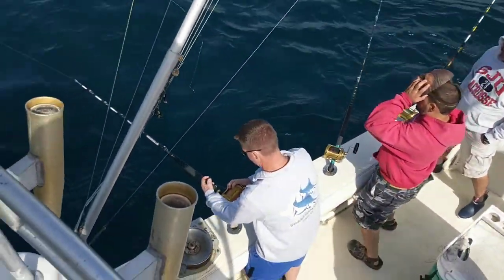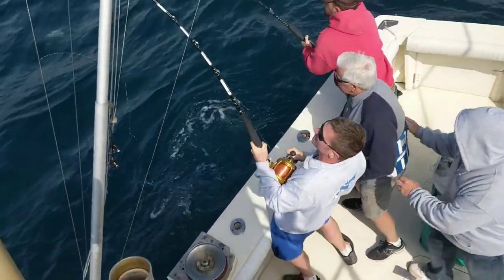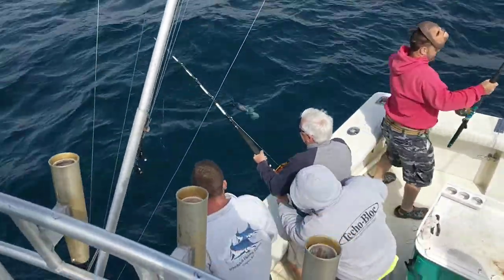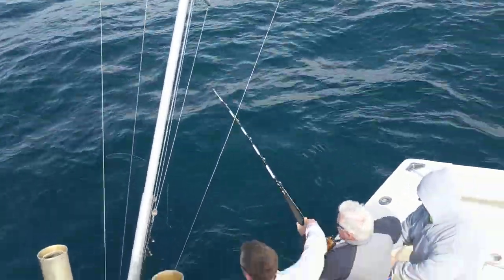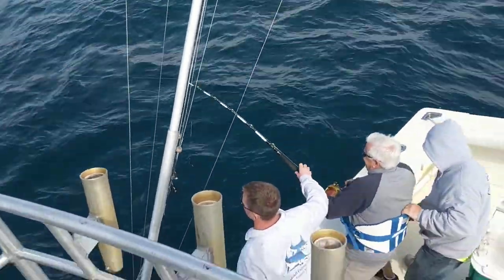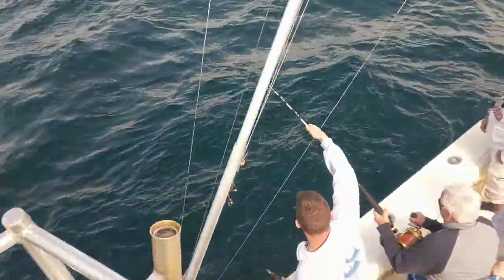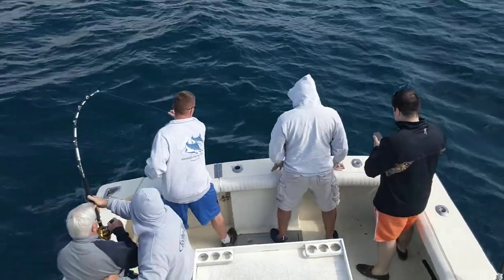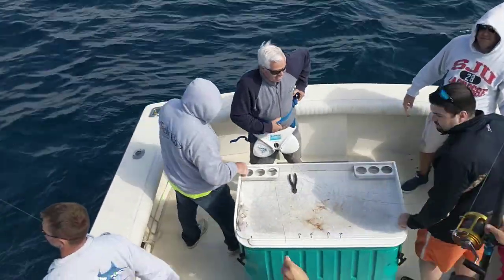Bingo Fishing Charters - Bob fights a Blue Shark on the long bait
A Blue Shark thought he'd enjoy a whole bluefish for breakfast but had another thing coming. Bob strapped in and wrestled that Blue Dog to the boat to be safely released by Bingo Fishing Charters, out of Freeport, NY.